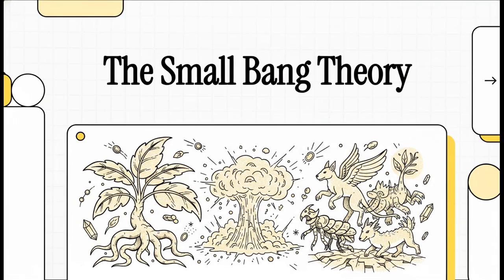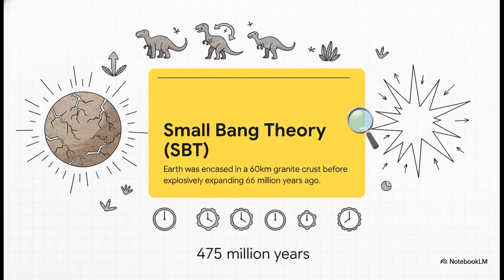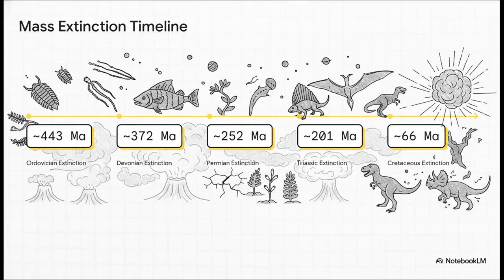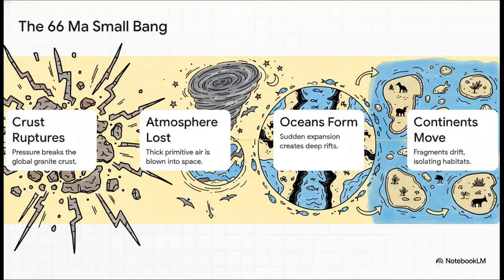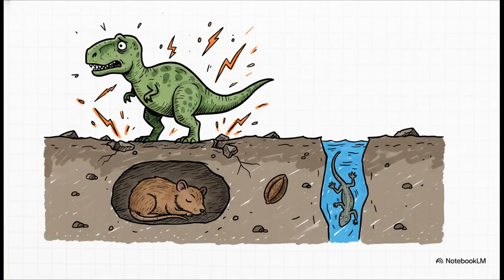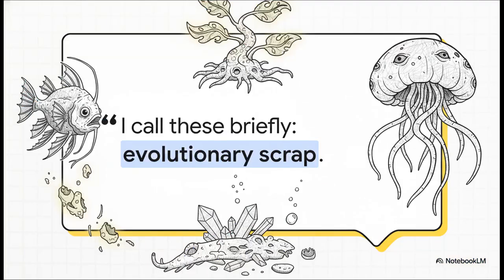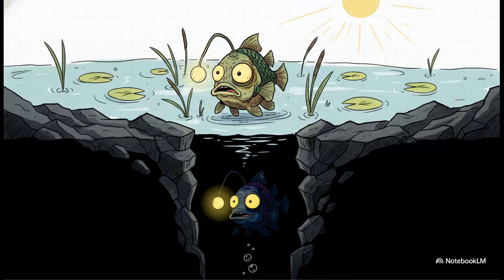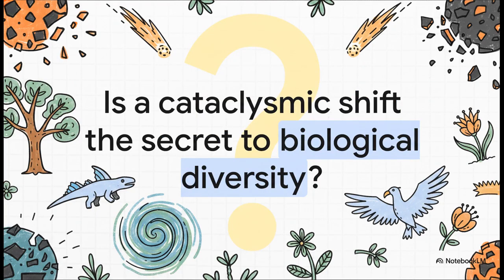The Small Bang Theory